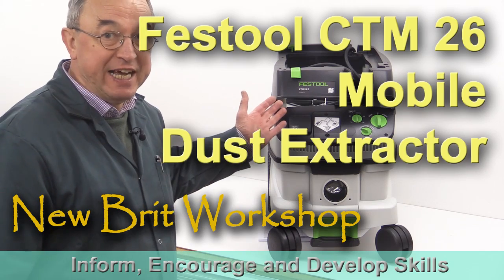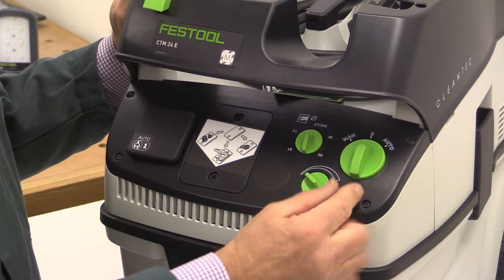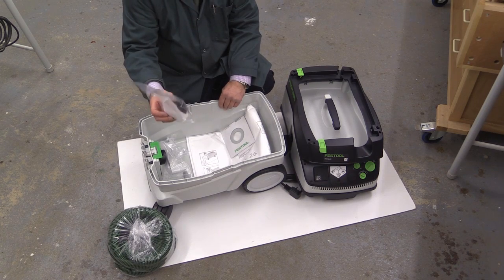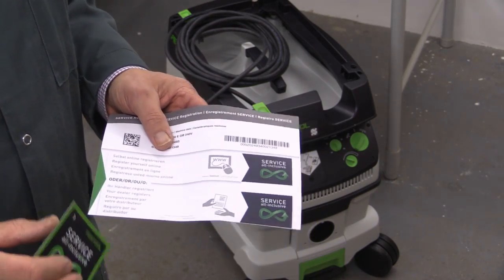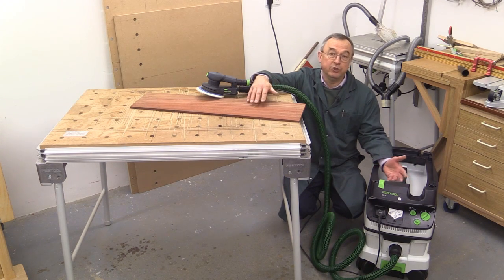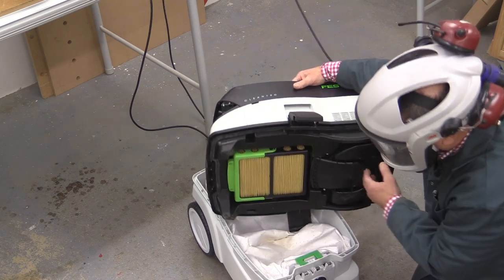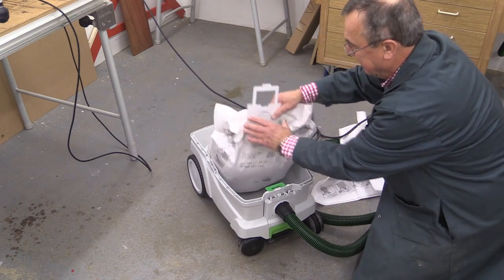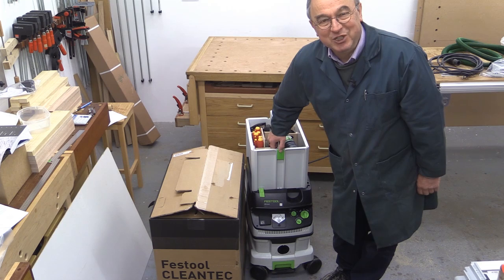Festool CTM 26 Mobile Dust Extractor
Dusts in the woodworking and construction industries are harmful, particularly fine silica and the dust from man made materials such as MDF. "M" Class extractors are being specified in many work environments. The Festool CTM 26 is their smallest "M" Class extractor in a range of machines suitable for the toughest jobs and the most stringent regulations.

This machine had been lent to me and has now been returned.